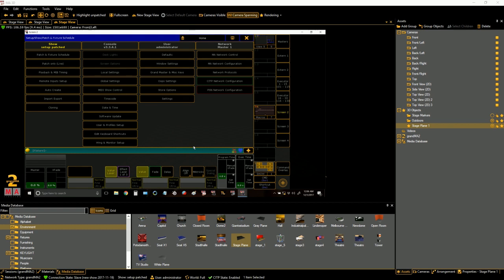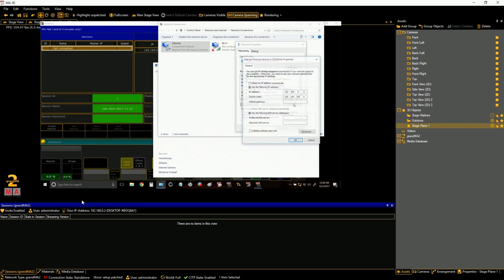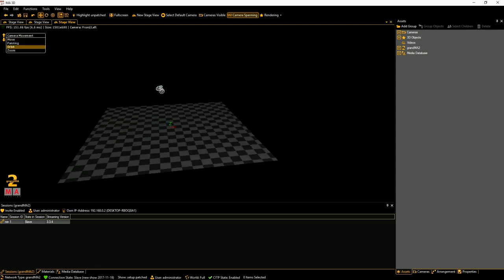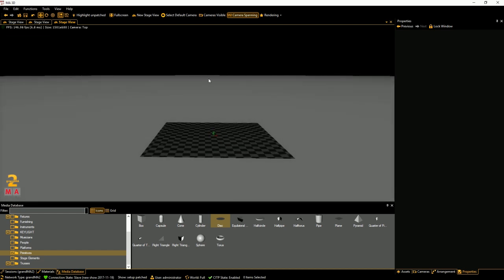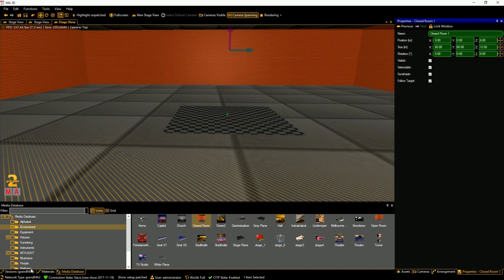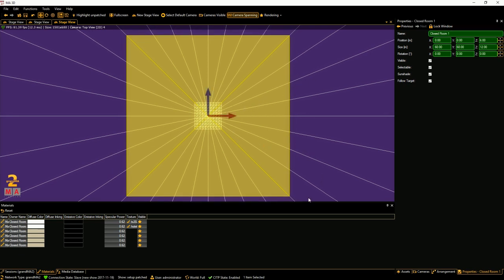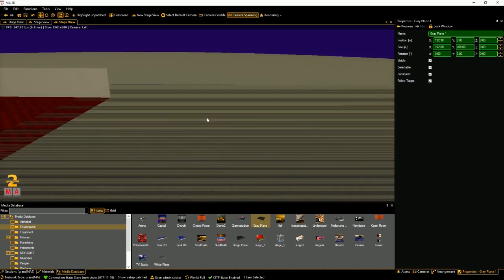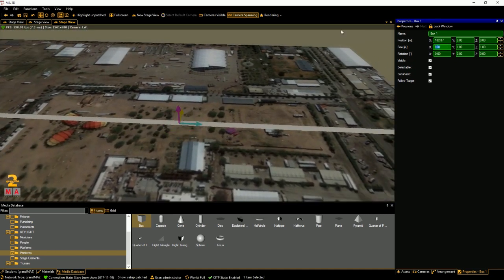MA3D Basic Setup & Enviroments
In this tutorial I cover:
How to setup MA3D with MA2
Building a basic enviroment in MA3D
Navigation and GUI of MA3D

Discord server is live!

Talk and explore MA3D,
Unreal Engine DMX control, or AI!